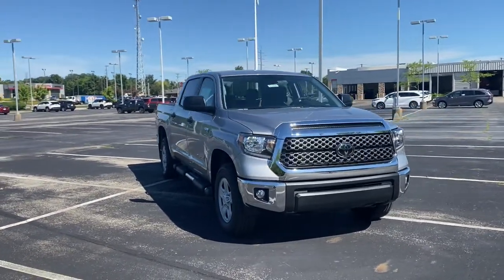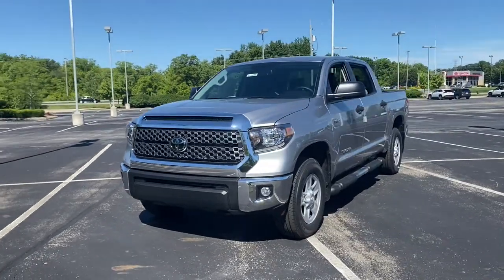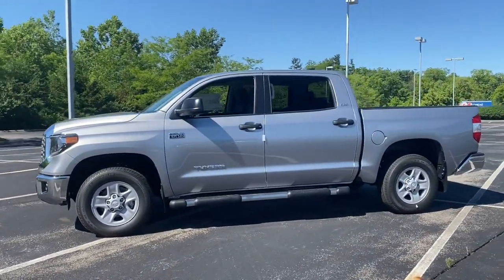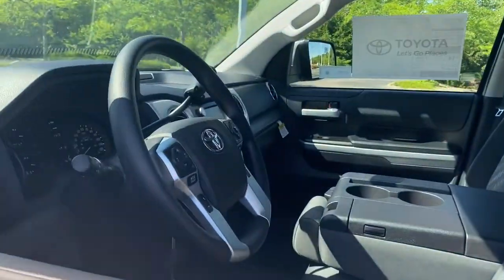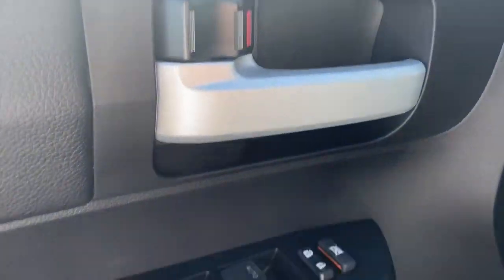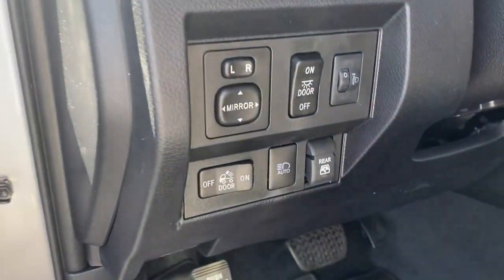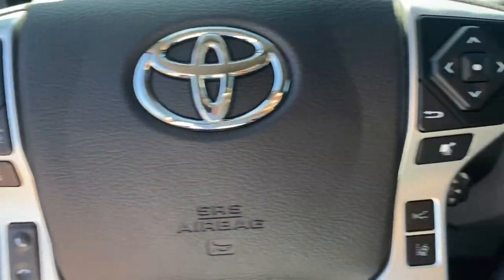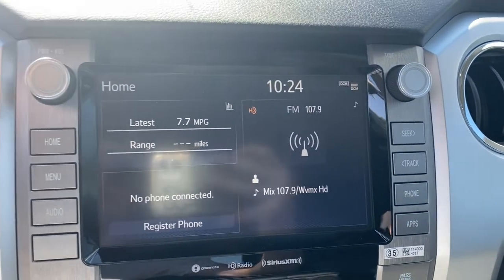2021 Toyota Tundra 4WD Delaware, Powell, Westerville, Dublin, Galena, OH T211645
Silver Sky Metallic New 2021 Toyota Tundra 4WD available in Delaware, Ohio at Byers Toyota. Servicing the Powell, Westerville, Dublin, Galena, OH area.
2021 Toyota Tundra 4WD SR5 - Stock#: T211645 - VIN#: 5TFDY5F15MX023178

Byers Toyota
1599 Columbus Pike

2021 Toyota Tundra SR5 CrewMax i-Force 5.7L V8 DOHC 32V LEV This Toyota Tundra has many features and is well equipped including, Collision Warning System, Adaptive Cruise Control, Lane Keeping Assist, Backup Camera, Automatic Headlights, Apple CarPlay, Android Auto, Bluetooth Hands-Free, Heated Mirrors, Front fog lights, Remote keyless entry.Recent Arrival!Internet pricing includes all factory incentives. Pricing is subject to change and is plus tax, title and $250 doc fee.